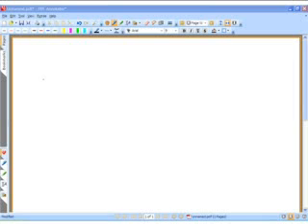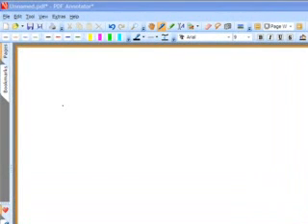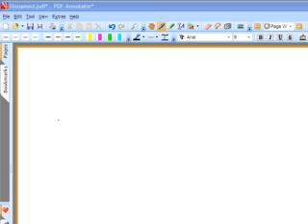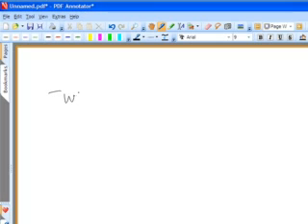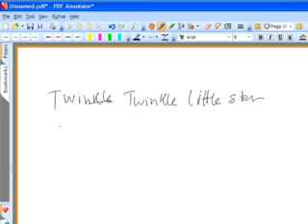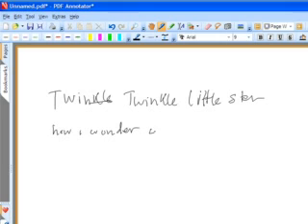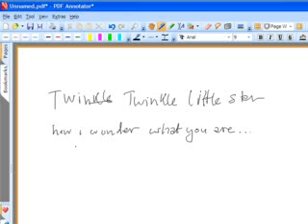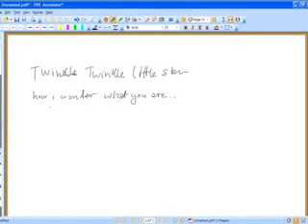improve writing using tablet & pen on PDF Annotator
Ways to improve you writing while using the tablet and pen